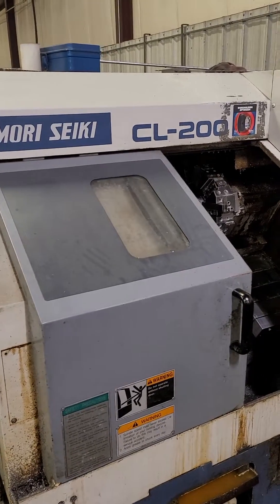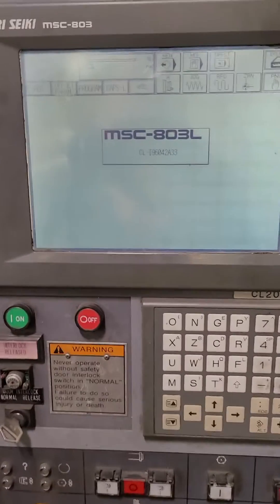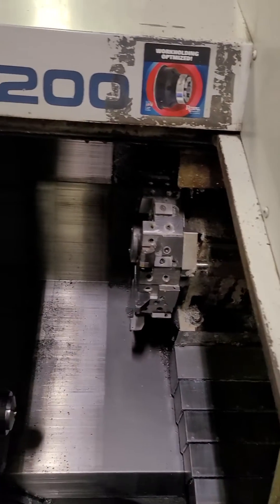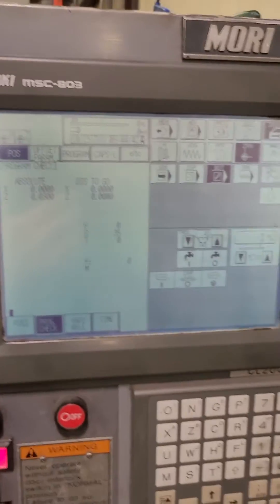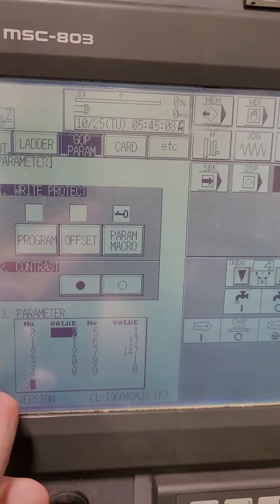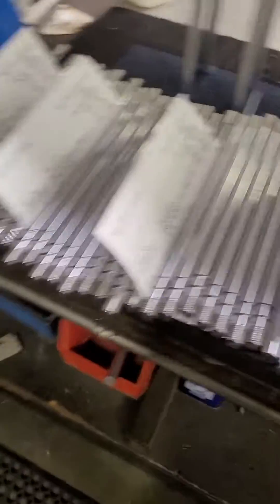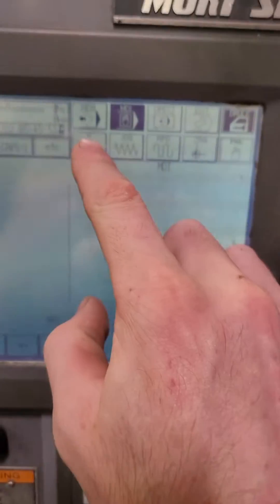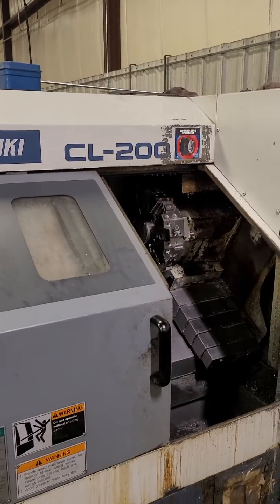Mori Seiki CL-200 start up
starting up 1997 Mori Seiki CL-200 Lathe
from the on switch to setting s code and homing machine to get you ready to work for the day